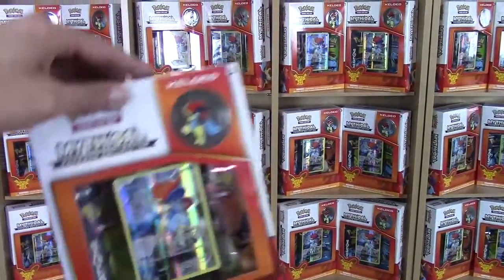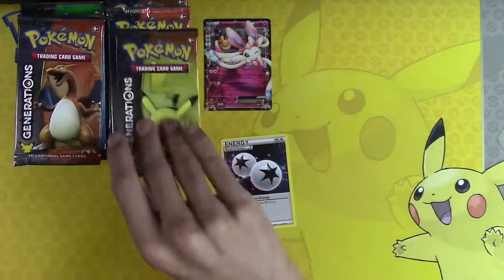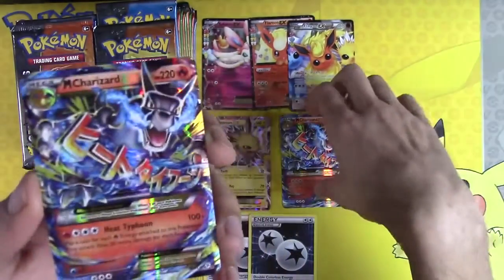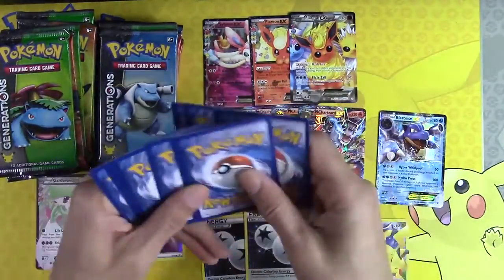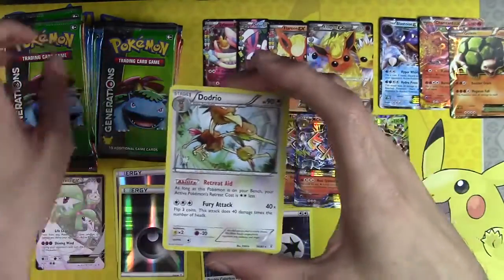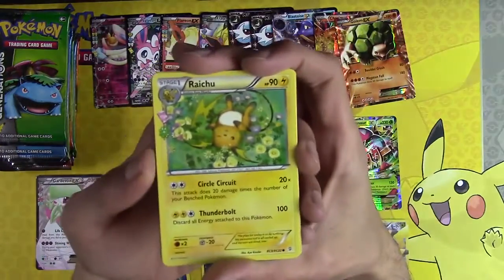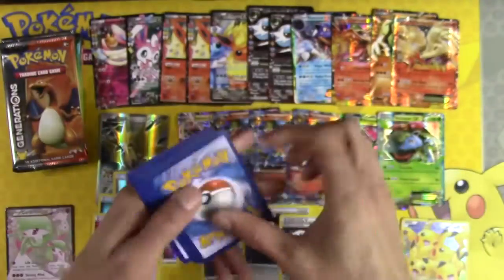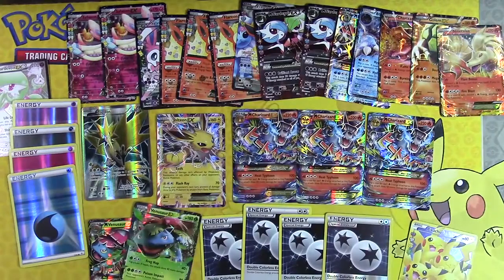Opening 25x Keldeo Mythical Collections, $325 worth! 50 Generations Booster Pack! Pokemon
In this video I'm opening 25 of the Keldeo Mythical Collections! That's a total of 50 Generations Booster packs. Pokemon Playlists: 1000 Booster Pack Videos: